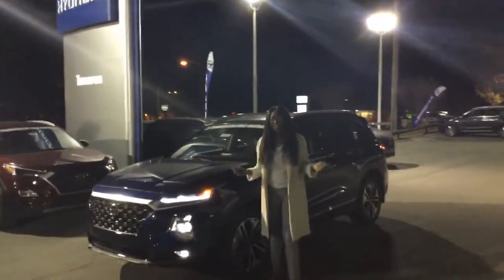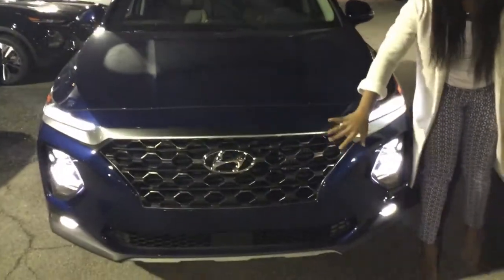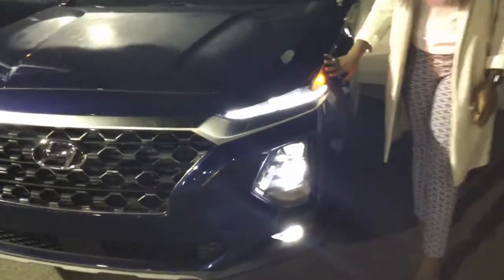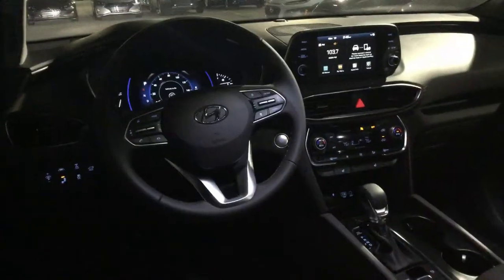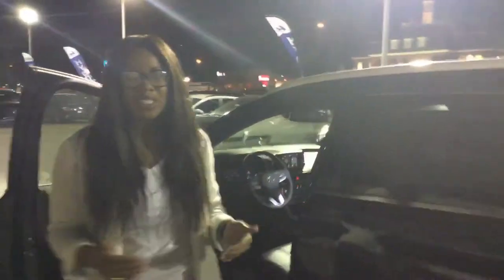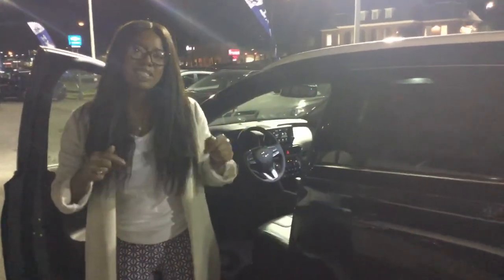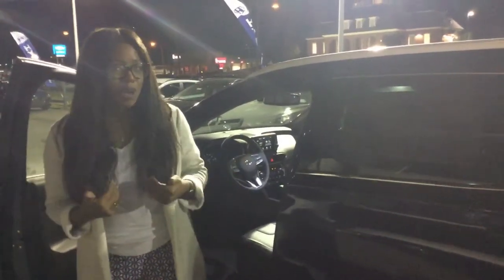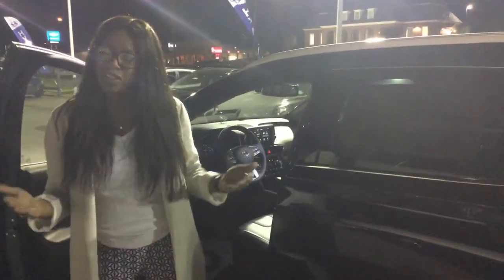Coffey's Santa Fe @ Tameron Hyundai in Hoover